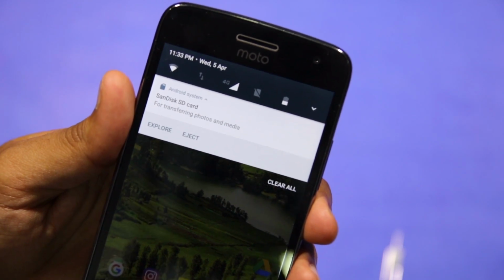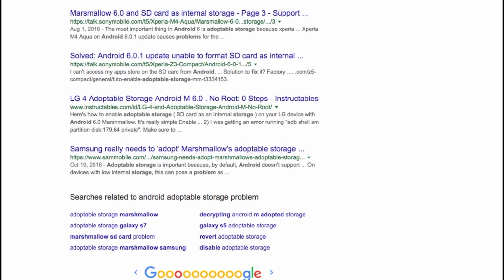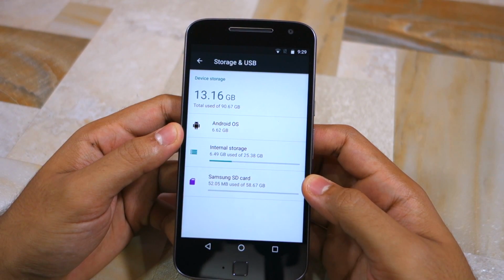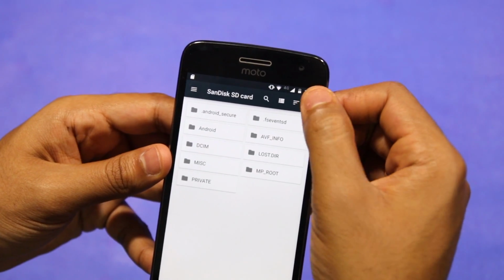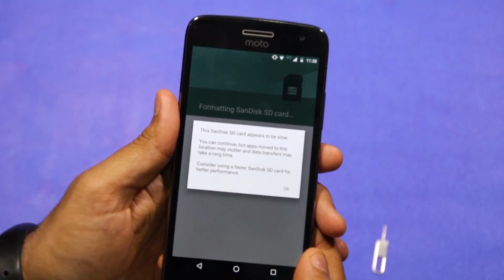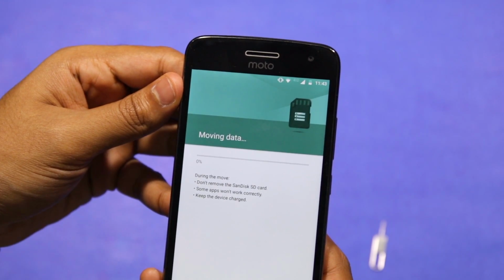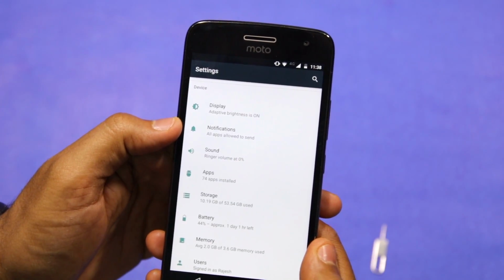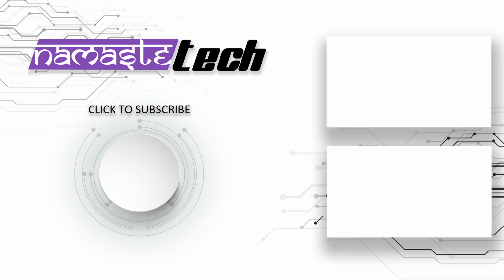Moto G5/Plus: Move Apps and Data to SD Card | How To Insert SD Card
Watch this video to know how you can move apps and your other data to SD card on the Moto G5 and Moto G5 Plus. Plus, how to install the SD card as well.